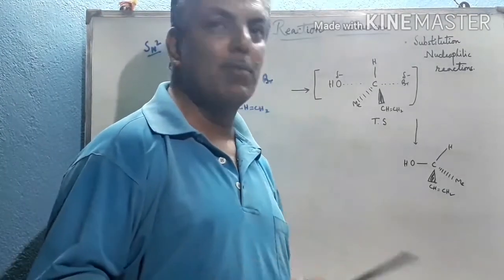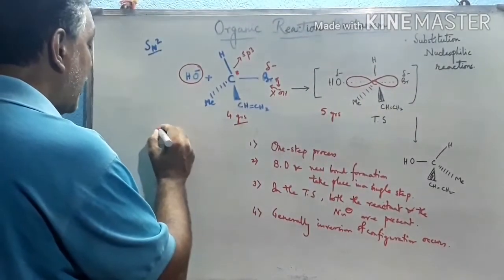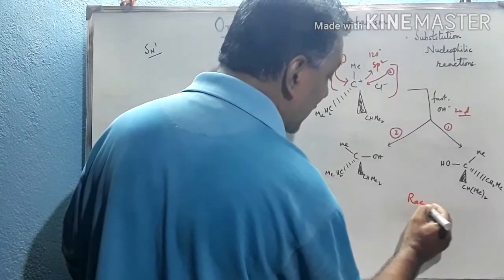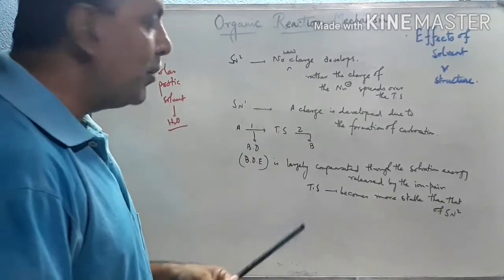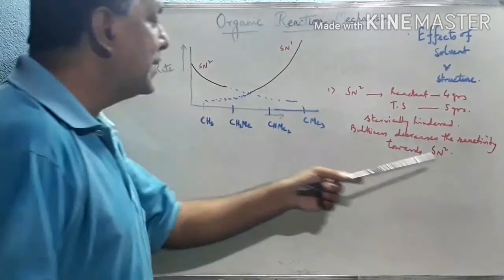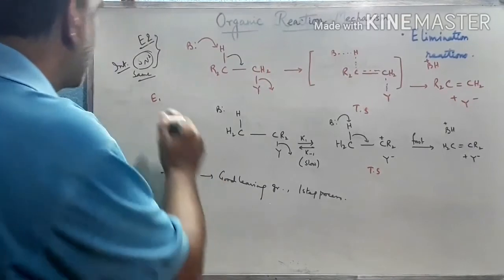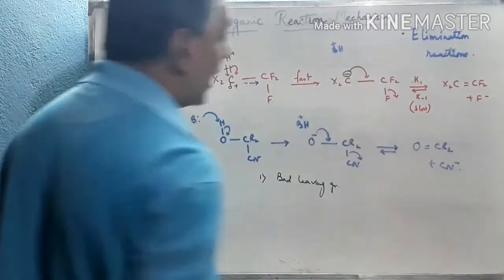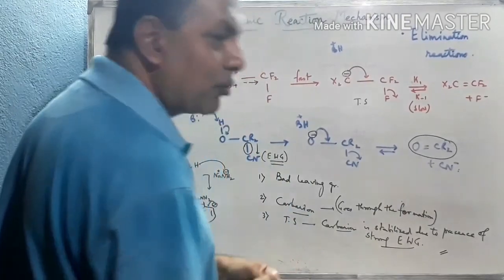Organic reaction mechanism// SN1 & SN2 # E1, E2 & E1cB mechanism.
concept forming approach//  organic reaction mechanism.